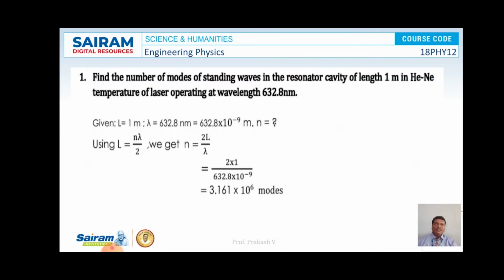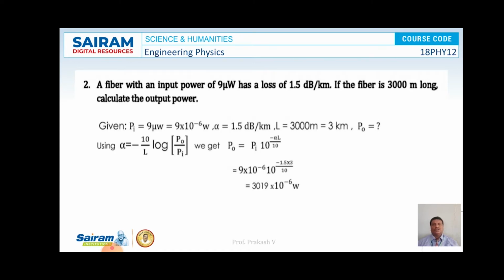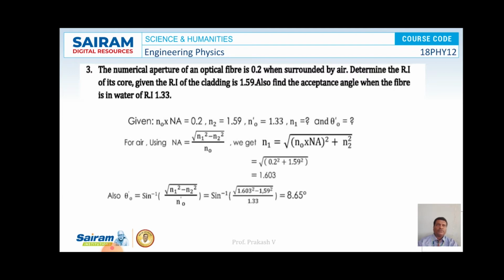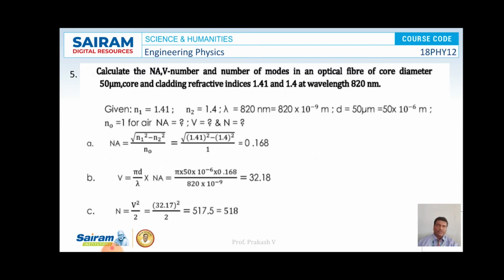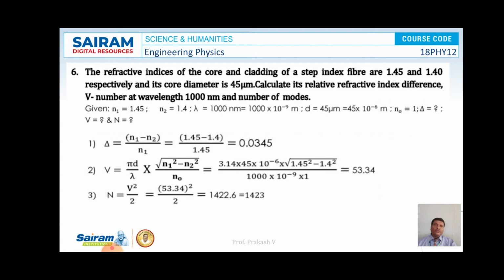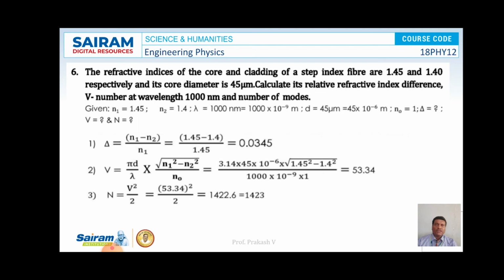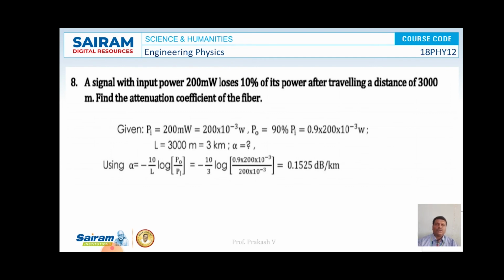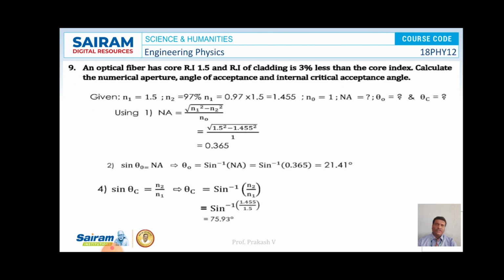Lecture Video_18PHY12_Module 3_Problems - 3_Prakash V